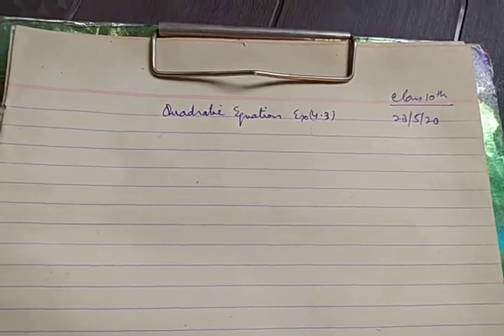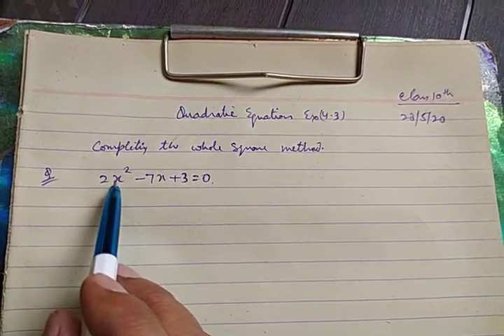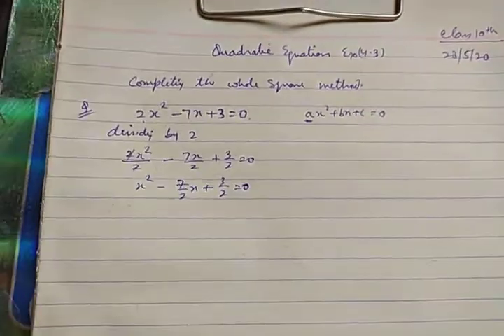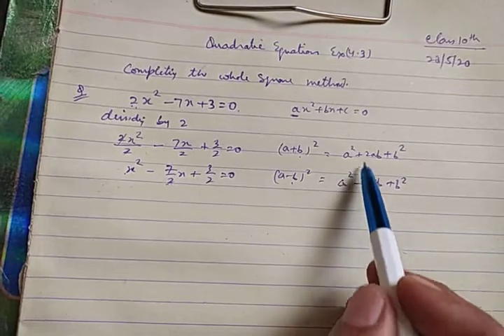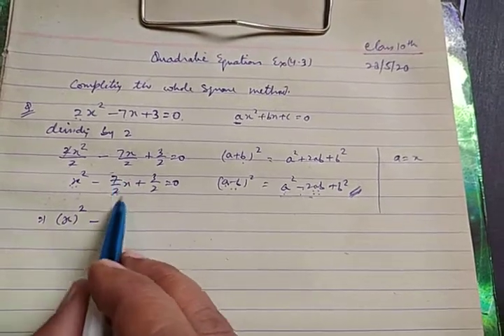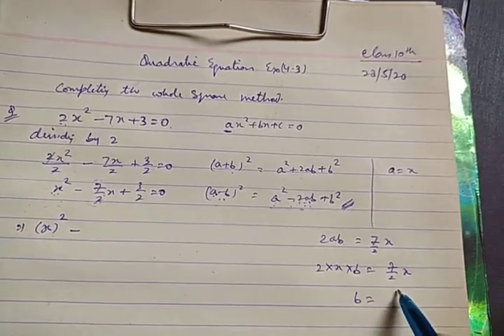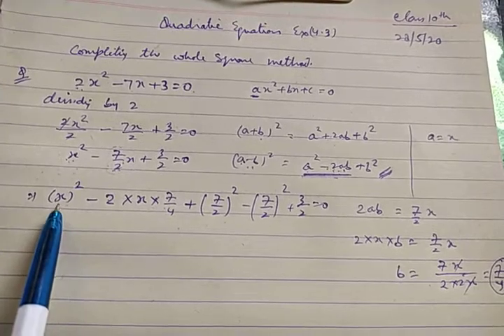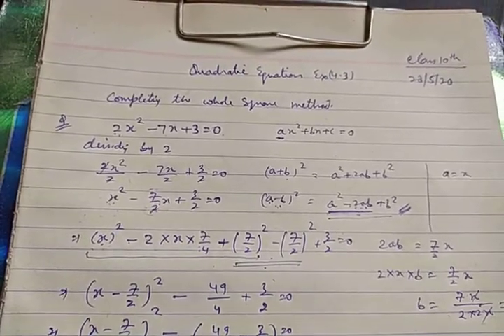Class 10 ncert quadratic equations ex 4.3 by karunesh srivastava